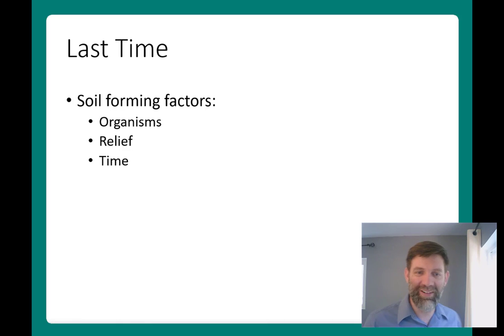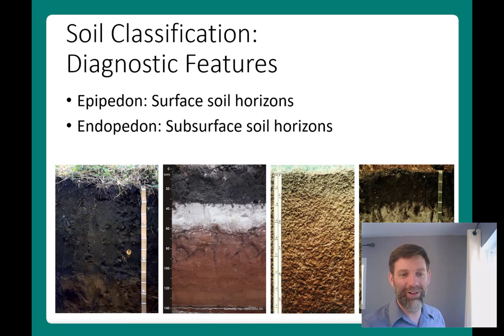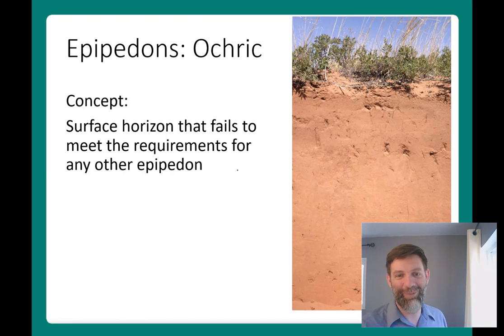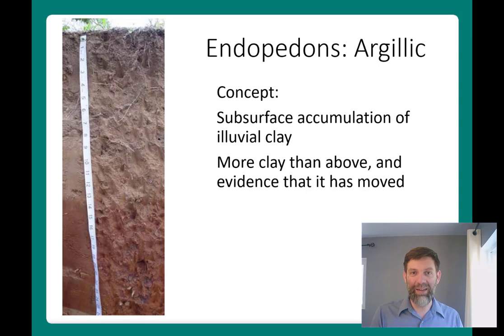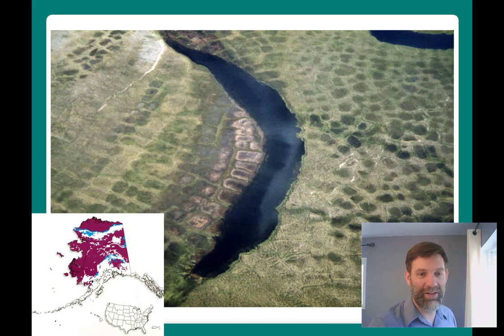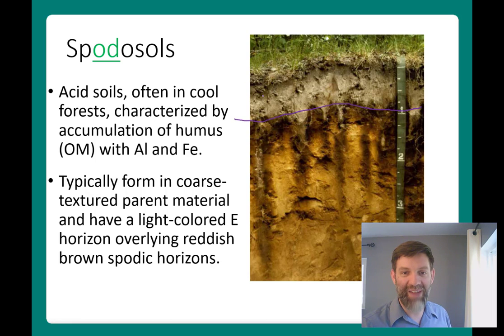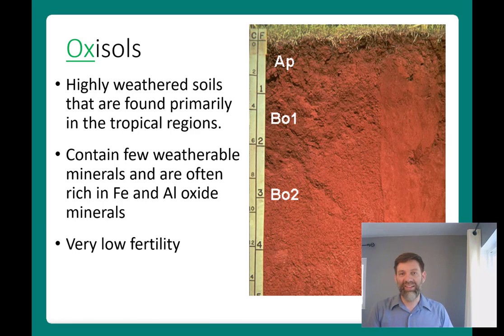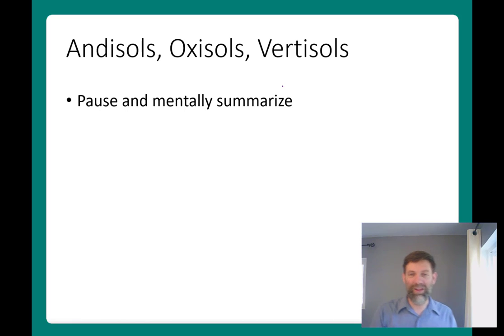SS 120 - Lecture 6a Soil Classification Part 1